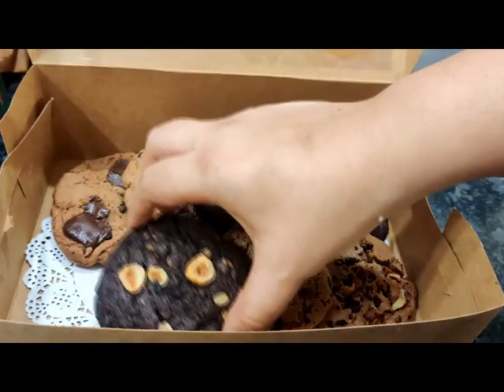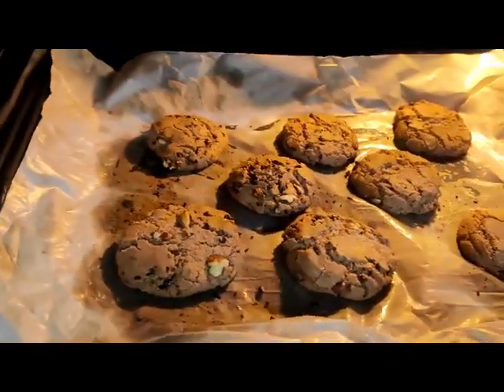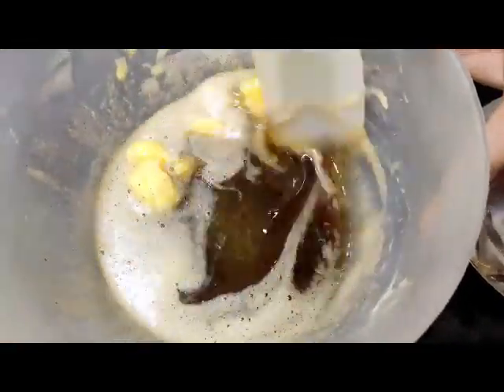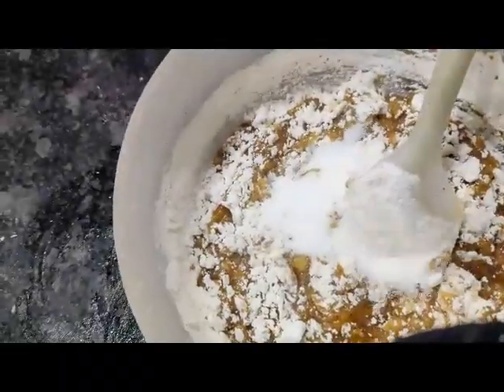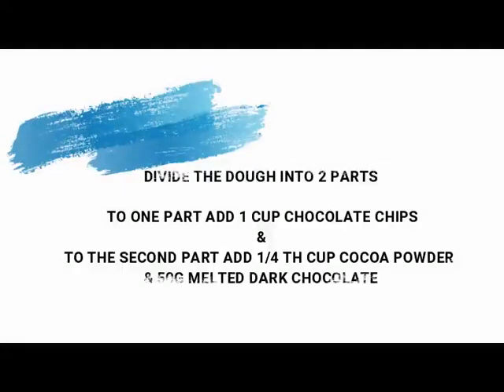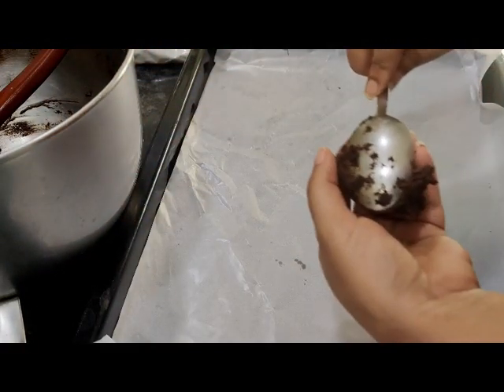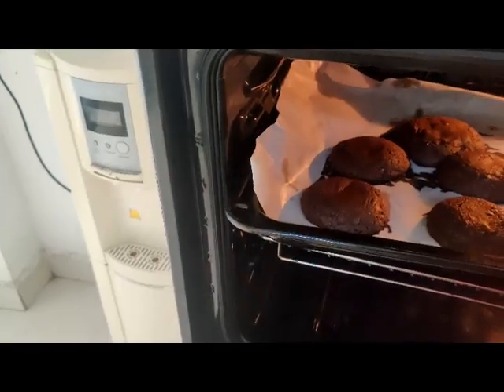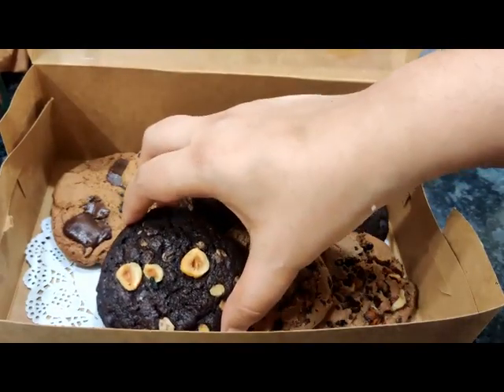How To Make Cookie Gift Box | One Dough 4 Cookies | Cookie Recipe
RECIPE-
FOR BASE DOUGH ( 16 COOKIES)
200G ALL PURPOSE FLOUR ( 11/2 CUPS)
 1/4 TSP SALT
3/4 TSP BAKING SODA
170G UNSALTED BUTTER ( DIVIDED)

200 G BROWN SUGAR ( 1 CUP)
1  EGG ( FOR REPLACEMENT SEE DESCRIPTION BOX)
2 EGG YOLKS
2 TSP VANILLA

MIX AND CHILL BEFORE PROCEEDING.
To make the assorted cookie box
DIVIDE THE DOUGH INTO 2 HALVES

 TO ONE PART ADD 1/4 TH CUP COCOA POWDER
& 50G MELTED DARK CHOCOLATE TO MAKE DOUBLE CHOCOLATE COOKIE DOUGH.

TO THE SECOND PART  ADD 1 CUP CHOCOLATE CHIPS
 Divide the fist half into two. To one part add 1/4th cup rolled oats and top with hazelnuts.
To the other part filled with a dark chocolate chunk.
TO THE SECOND PART- Divide it into two again.  Roll the first half into balls and top it with chocolate chunks.
To the last part add walnuts and cocoa nibs.
IMPORTANT - CHILL ALL THE COOKIE BALLS FOR 10 MINS BEFORE BAKING.
BAKE AT 160C FOR 10 TO 15 MINS
To replace one egg - 1Tbsp ground flaxseed mixed with 3 tbsp hot water. Mix and rest it for 10 mins and use it in the recipe. For this recipe use 3 flax eggs.